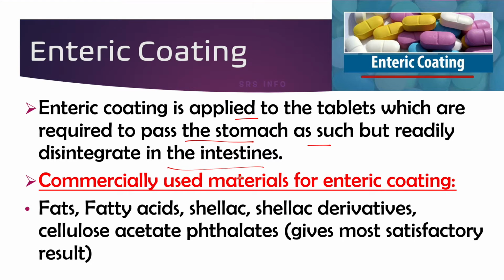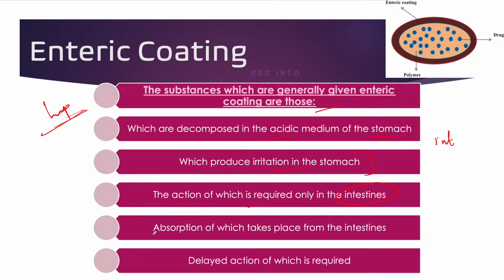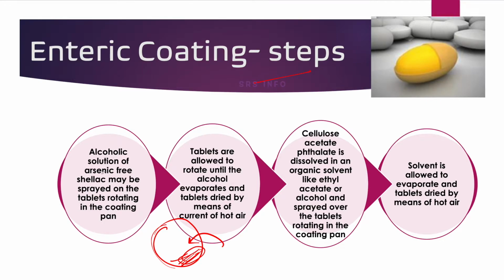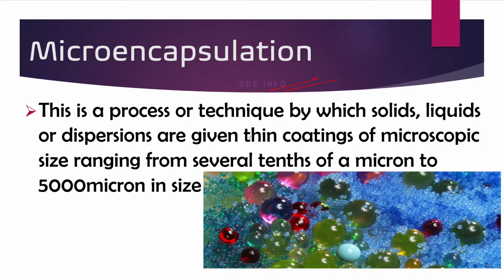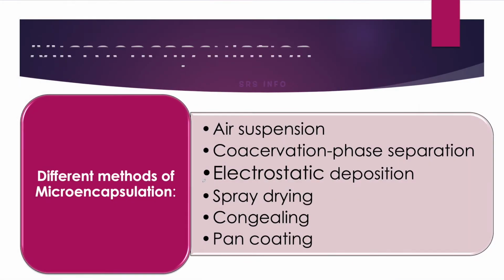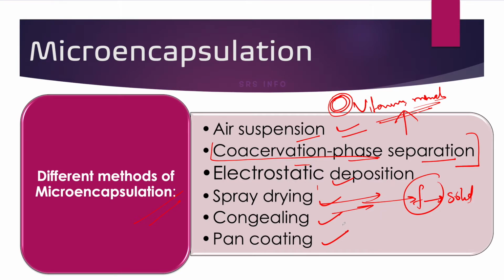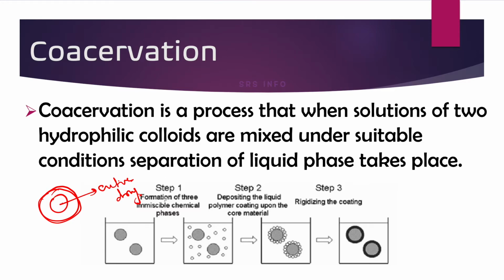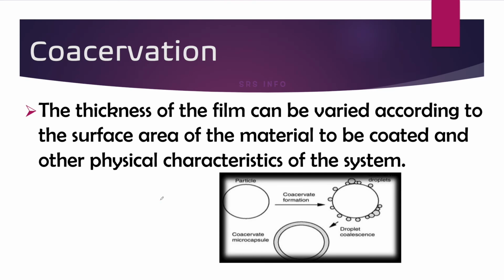Tablet Coating-Enteric Coating & Micro-encapsulation | Tablets(Part 15) | Pharmaceutics 1 | SRS INFO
Pharmaceutics 1
Ch- Pharmaceutical Dosage Form and New Drug Delivery System
Tablets part - 15
Enteric Coating & Micro-encapsulation

Topics covered :
• Enteric Coating
• Enteric Coating - Steps
•   Micro-encapsulation
• Different Methods of Micro-encapsulation
• Coacervation

SRS INFO